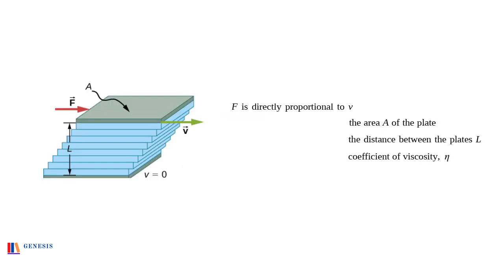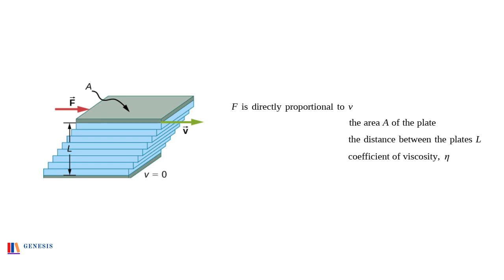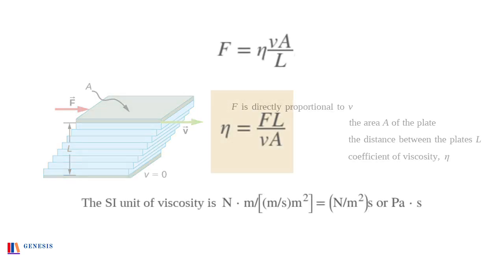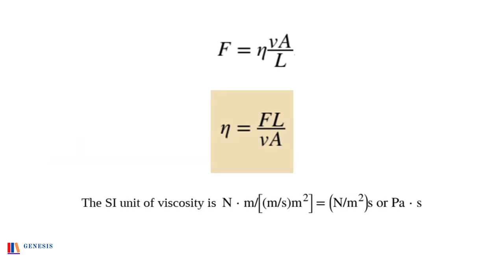14.71 | FLUID MECHANICS | VISCOSITY & TURBULENCE | JEE MAIN NEET 2021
In this video we will introduce the understand different  kinds of flows and how the parameter viscosity governs these flows. These videos are essential for all students  preparing  for examinations like JEE Mains NEET and KVPY.

Happy watching!!

Video Contents

0:00 Introduction
0:33 Friction in Fluids
0:59 Viscosity
1:33 laminar & Turbulent Flow
3:28 Viscosity in Laminar Flow
4:52 Measuring Viscosity